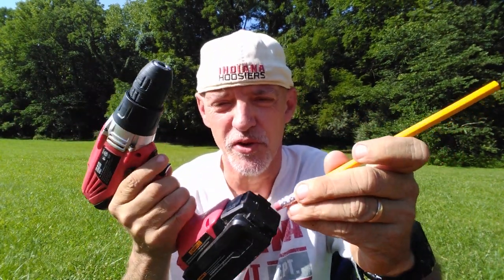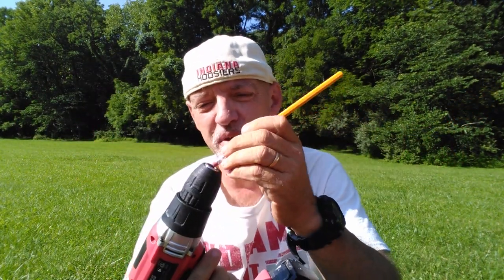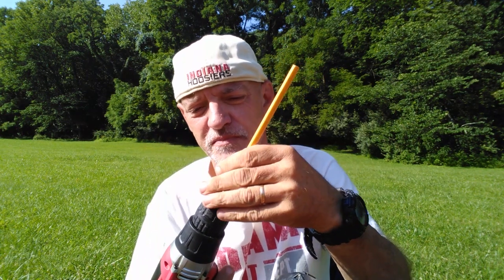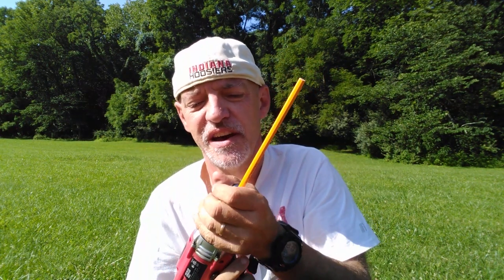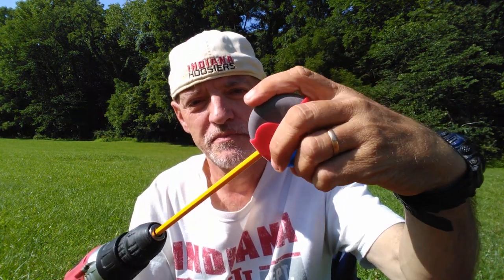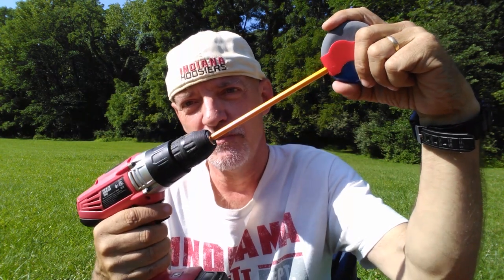DIY BATTERY OPERATED PENCIL SHARPENER